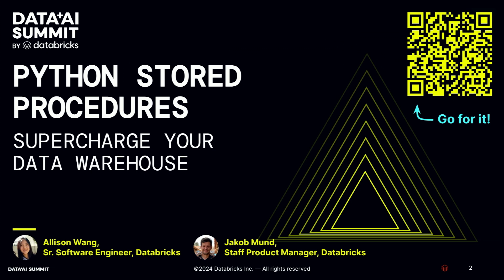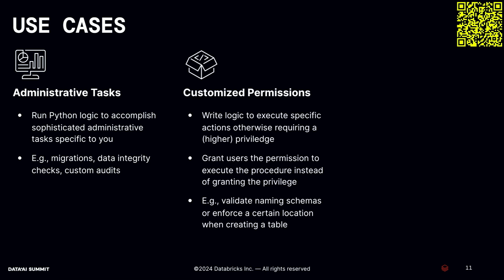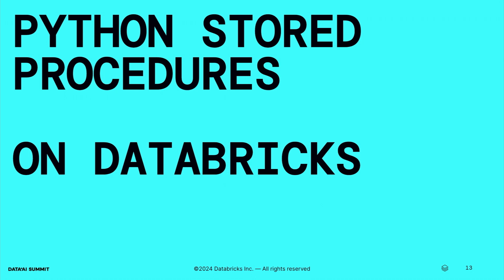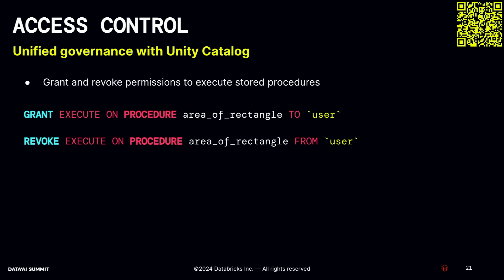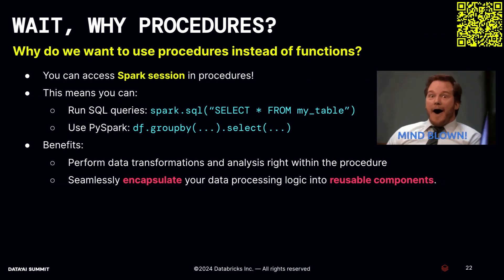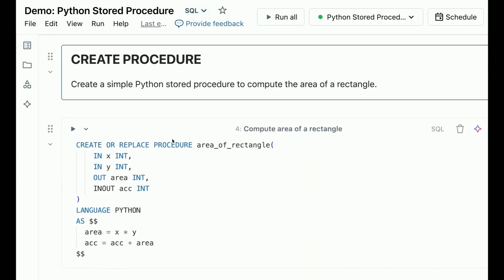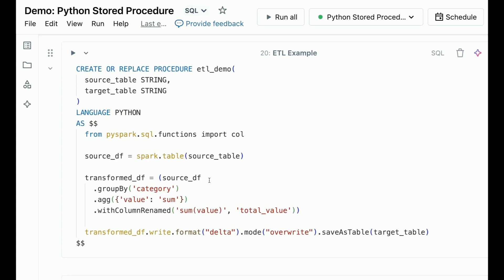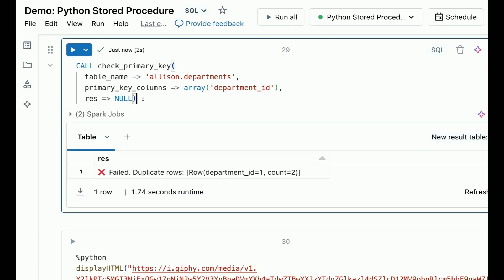Supercharge Your Data Warehouse: Introducing Python Stored Procedures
Python stored procedures allow for the integration of Python code within Databricks SQL, combining Python's ease of use with Databricks SQL's powerful data processing capabilities. Users can now write, store, and execute Python scripts as part of their SQL workflows, making it easier to handle complex logic and automate routine tasks. In this talk, we'll cover the basics of creating and using these procedures, demonstrate their impact on data management, and discuss best practices for their implementation.

Talk By: Allison Wang, Sr. Software Engineer, Databricks  ; Jakob Mund, Staff Product Manager, Databricks